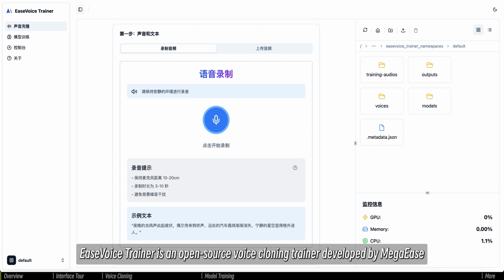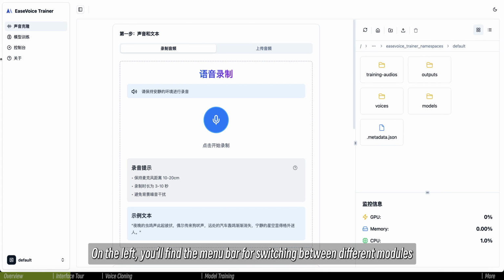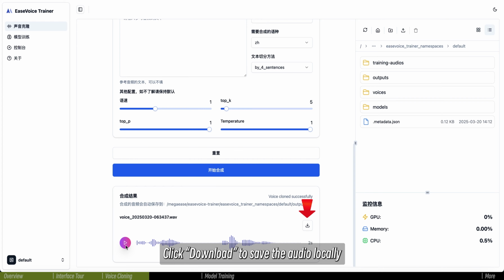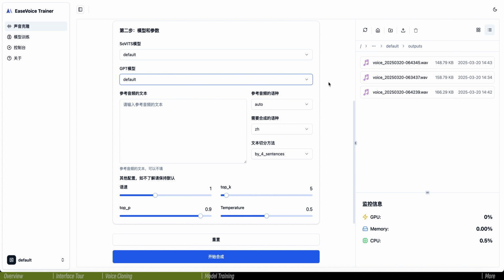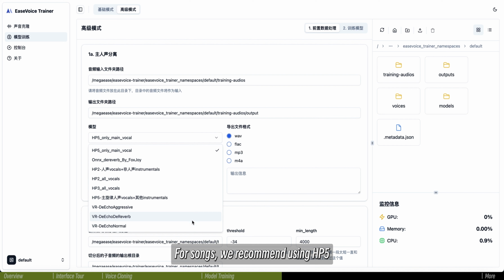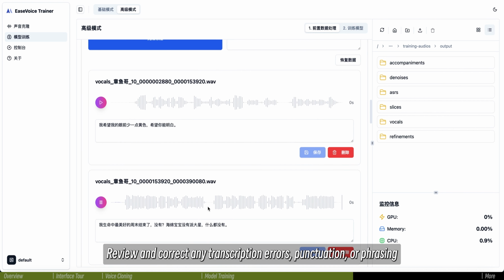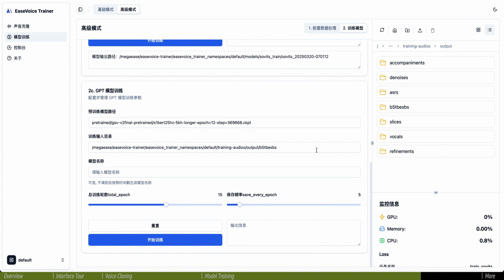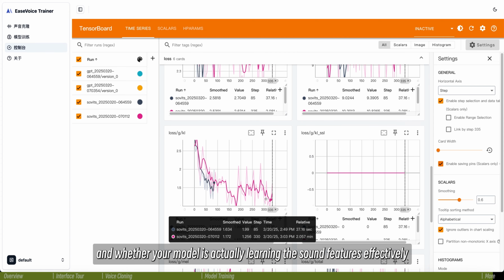EaseVoice Trainer: An Open-Source and User-Friendly Voice Cloning & Training Tool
EaseVoice Trainer is an open-source voice cloning trainer developed by MegaEase.
 It’s based on the GPT-SoVITS model and approach, featuring simplicity, ease of use, stability, and observable training progress.
 It supports one-click voice cloning and one-click fine-tuning model training.
 Additionally, it offers intuitive project management and directory operations,
 and includes TensorBoard for advanced users to monitor training metrics.
Github address：
https:// github .com/megaease/easevoice- trainer